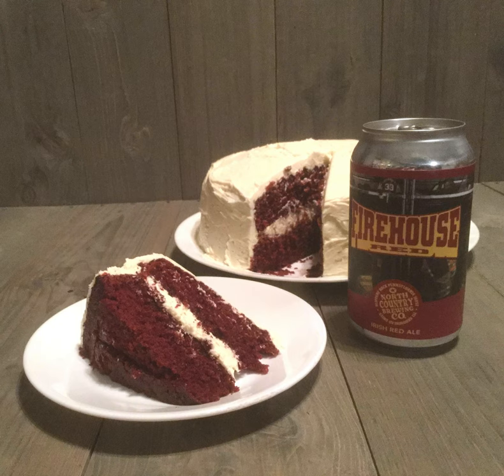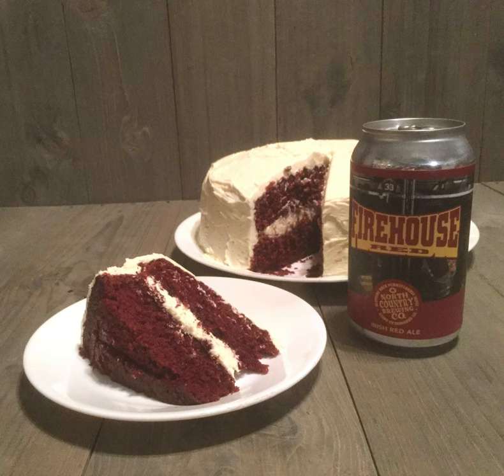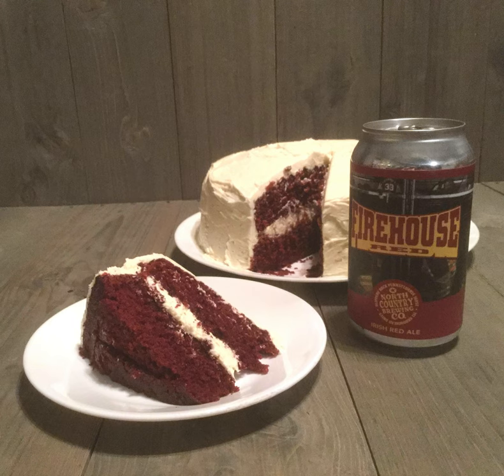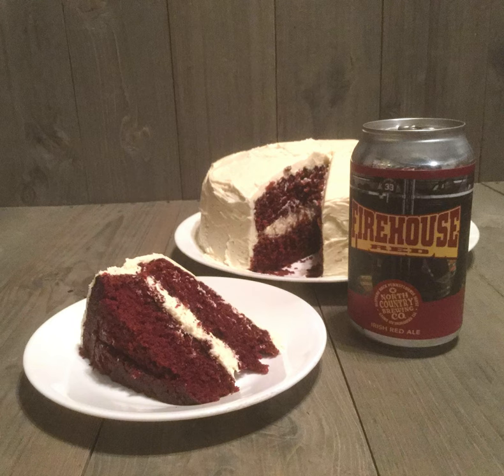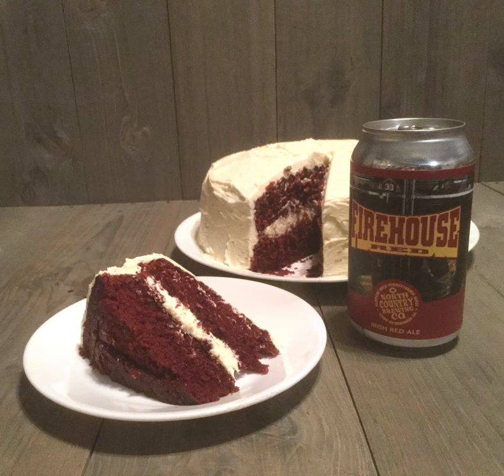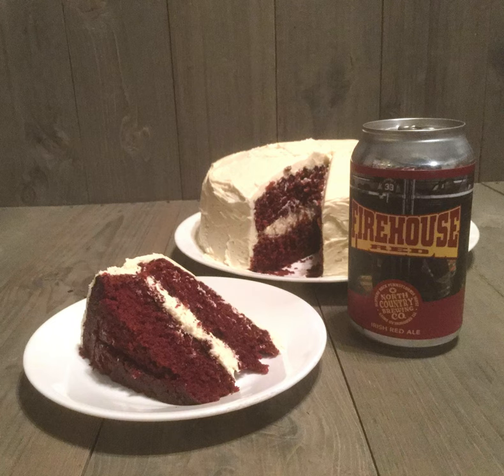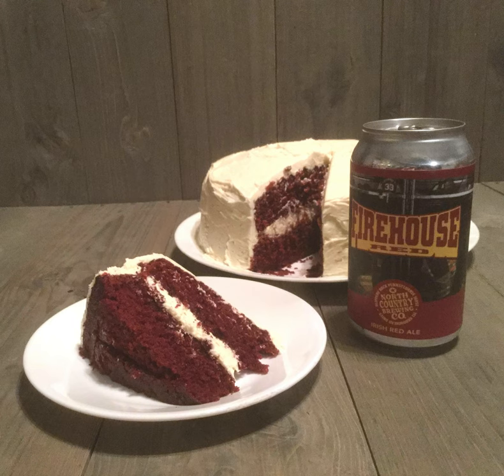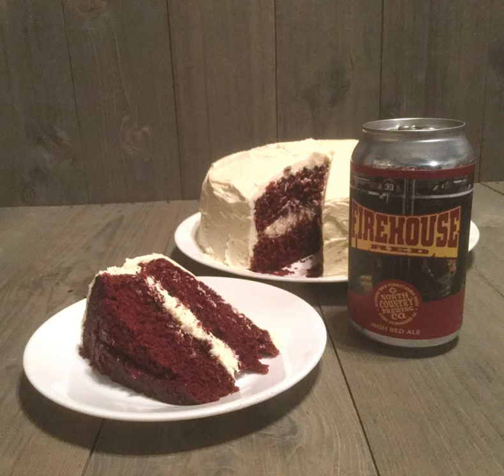152 - Firehouse Red Velvet Cake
We're talking about a lot of desserts in 2022, and this week is no exception. Today, Mary Mac gives a recipe for red velvet cake that uses Firehouse Red Ale from North Country Brewing (northcountrybrewing.com). We got a little sidetracked with red velvet history and baking terms, but this Firehouse Red Velvet Cake is amazing! Not only is it moist and delicious, the frosting is a buttercream made with Baileys Irish Cream. Make it for someone special or as a special treat for yourself!

Be sure to check us out online on Facebook and Instagram (@marymacbakehouse), Twitter (@marymacpodcast), and on our